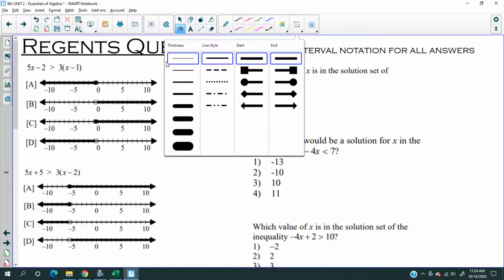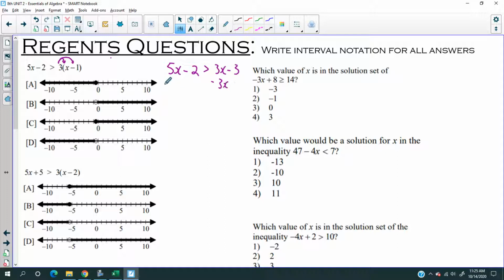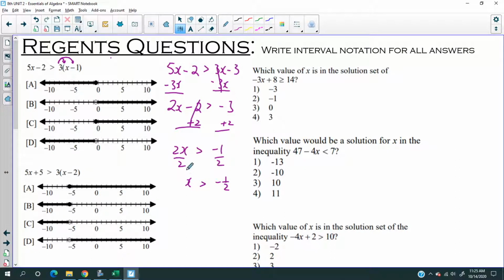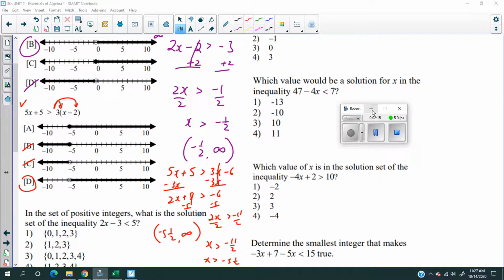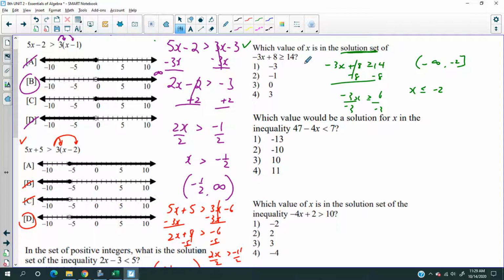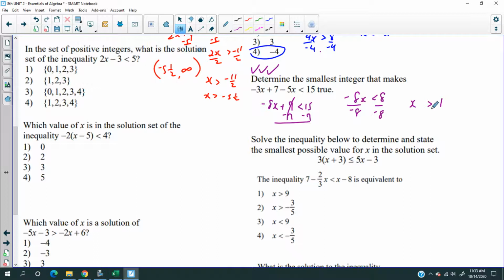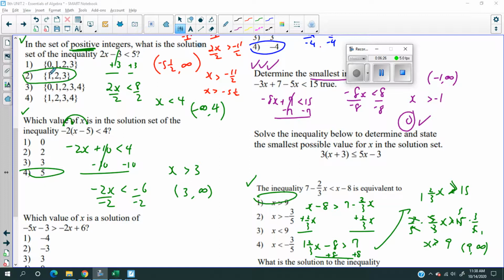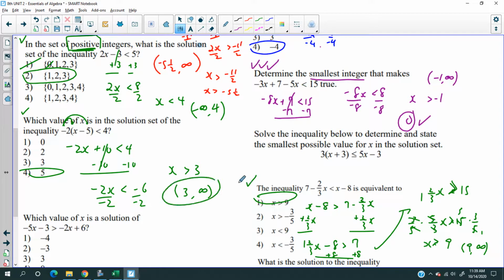8th: Unit 2 - Day 16 (Solving Inequalities Day 2)